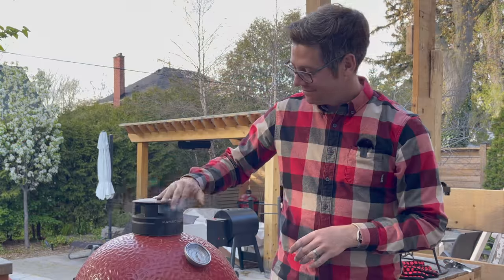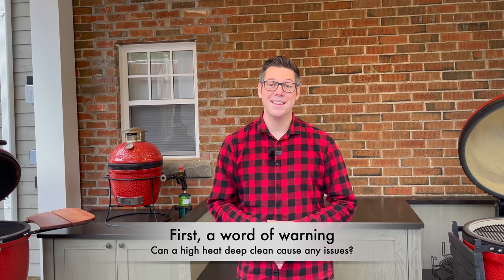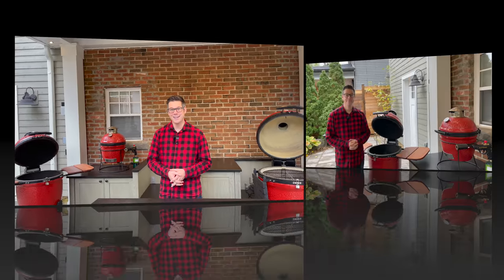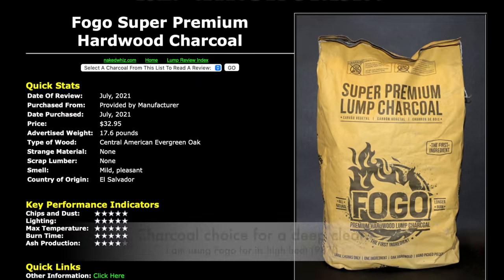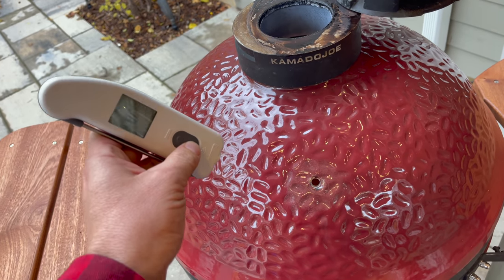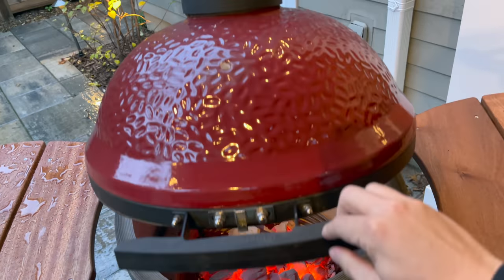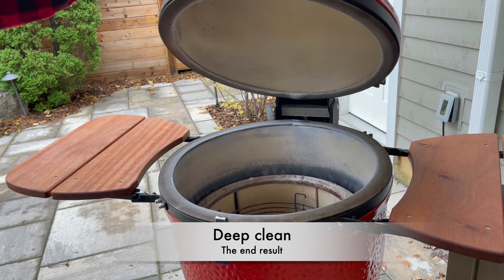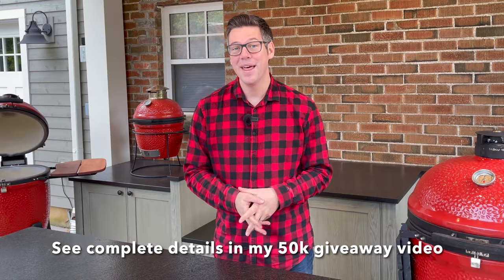How to CLEAN your Kamado Joe DOME. The SECRET to removing black gunk revealed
A clean ceramic Kamado dome can help with the smell/taste imparted on your food, stop mould/mildew build up during storage and or open up cooking ideas like naan bread etc.  Domes do NOT need to be white, only for extreme circumstances ... pizza and steak cooks should prevent the need for a deep clean.

Resources to Help Make BETTER Barbecue

Gear I’ve used in videos without a discount

00:00 - Before you do a deep clean, know this!
03:17 - prepping your grill for a deep clean
04:50 - Charcoal for high heat deep clean
05:25 - First step to a clean dome
06:12 - Second step to get the dome white
08:23 - optional third step if its not white yet

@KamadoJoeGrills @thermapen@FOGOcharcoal